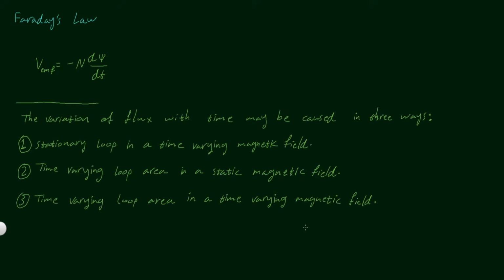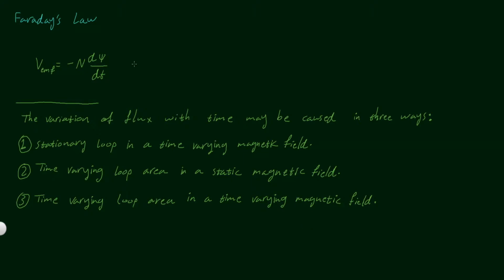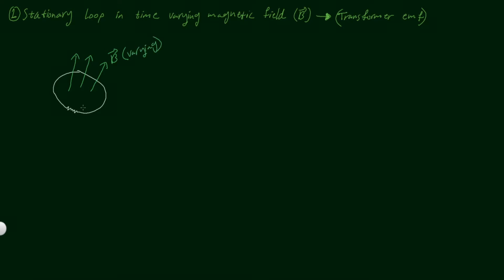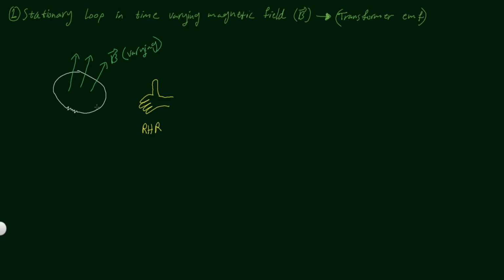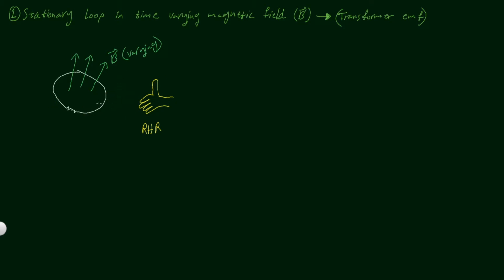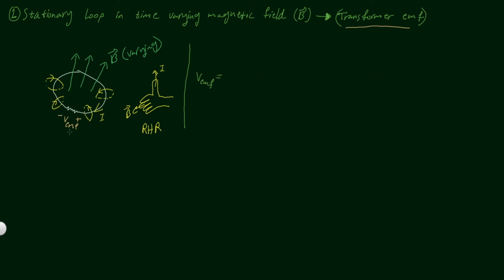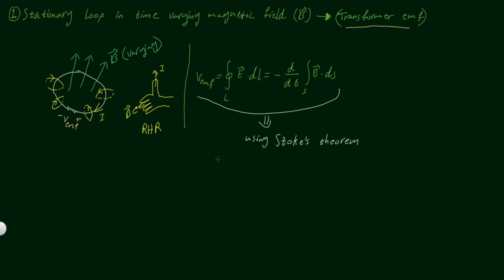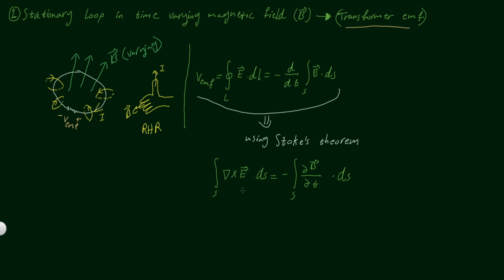Stationary Loop In Time Varying Magnetic Field (Transformer emf)